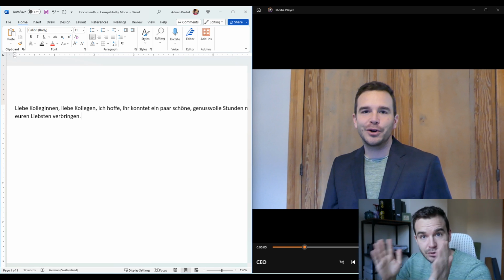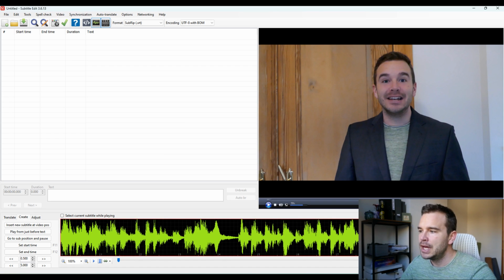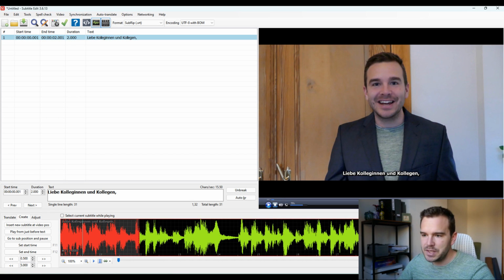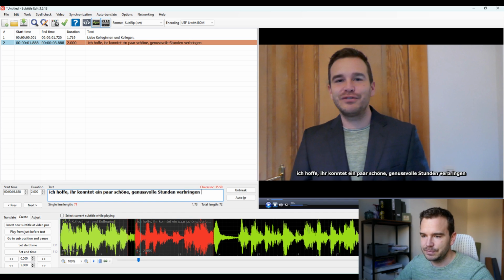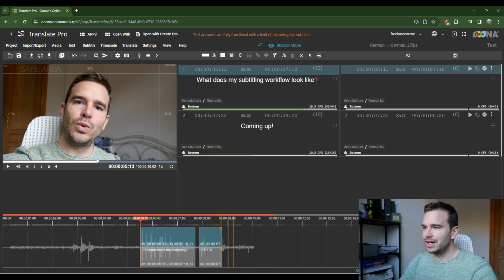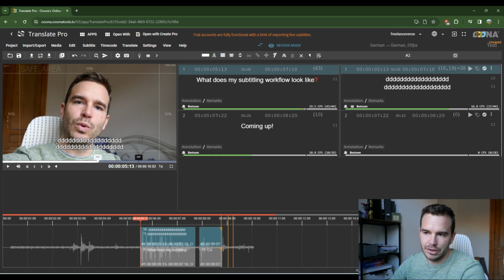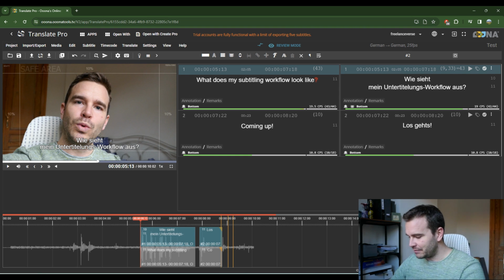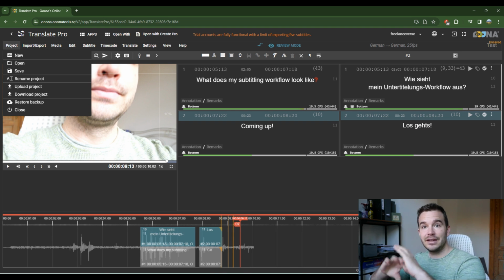HOW TO WORK AS A SUBTITLER (Freelance Translator)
How does the subtitle service actually work? This week, I'm showing you my subtitling workflow. Let me know what tools you are using in the comments.

Please note that the Auto Translate function by YouTube provides translations of very poor quality and I suggest to only use it very sparingly. I always offer people to subtitle the videos into their native language if they want to build up a portfolio. In that case, drop me a message to:

Portuguese (Brazil) subtitles by Tunay Moura

- Chapters -
0:00 Intro
0:25 Subtitling as a service
1:32 Most frequent workflows
2:51 Workflow 1 - Subtitle Edit
12:35 Workflow 2 - ooona
16:05 Outro